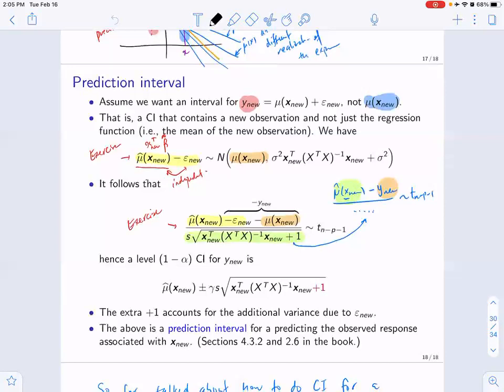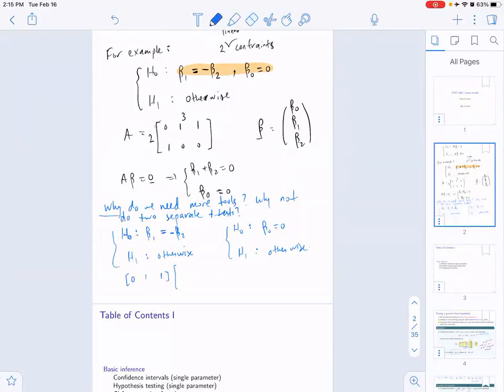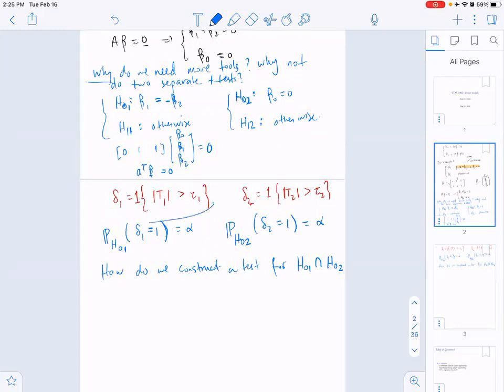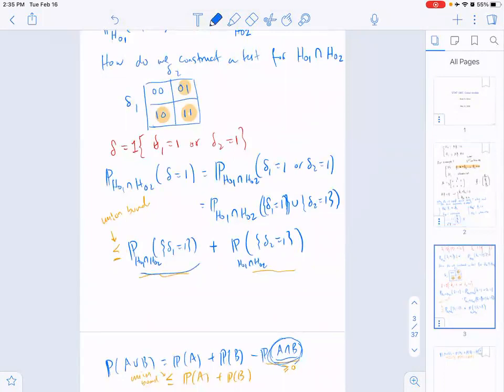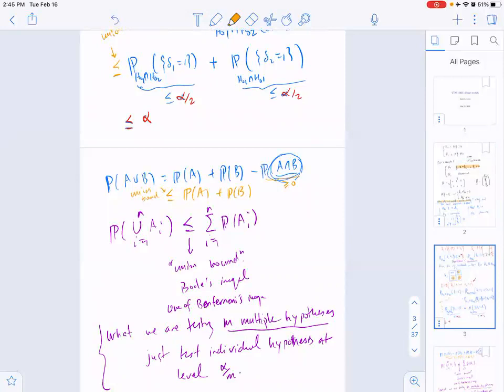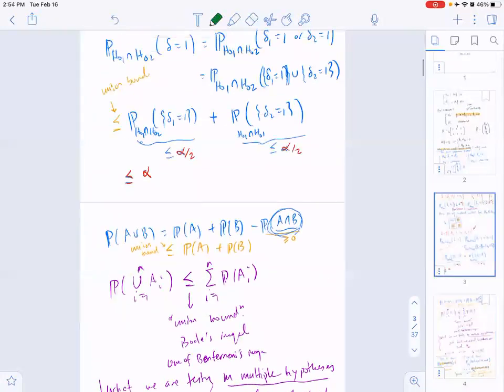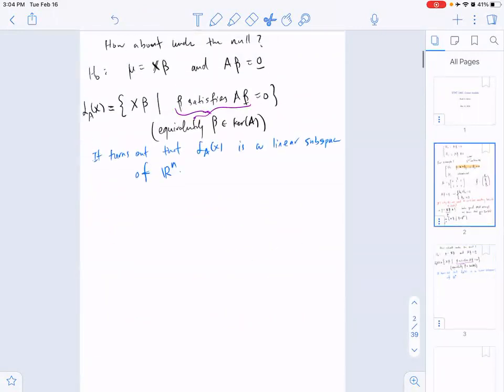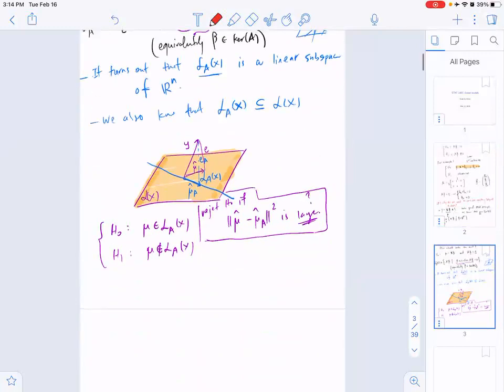STATS 100C: Linear Models -- Winter 2021 -- Lecture 13